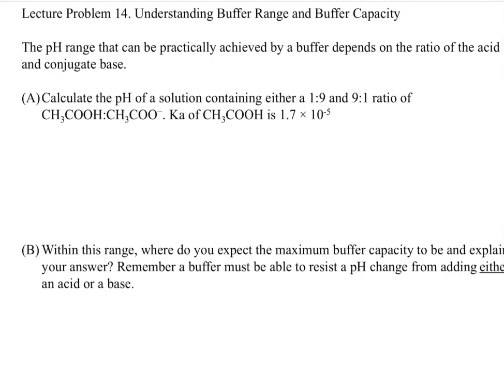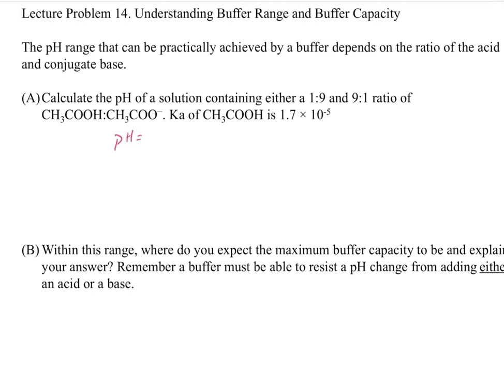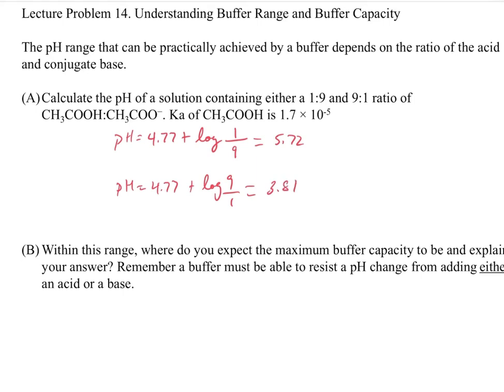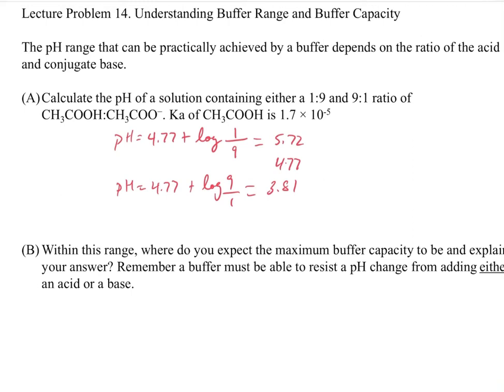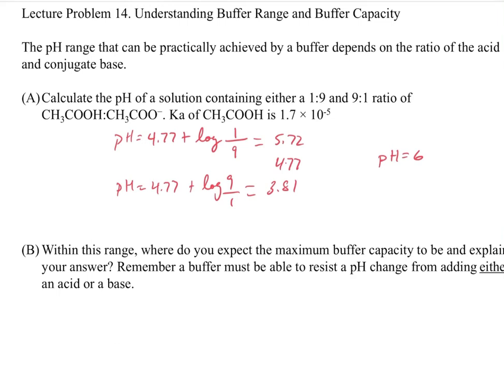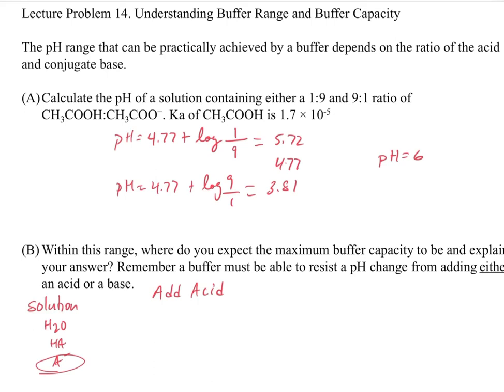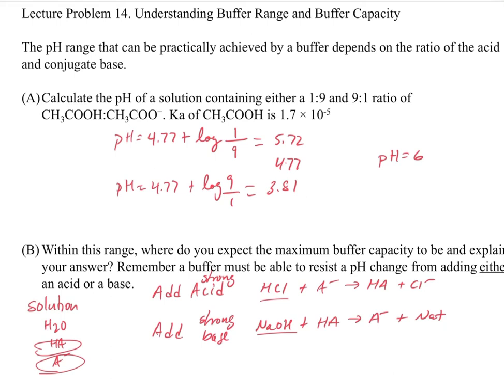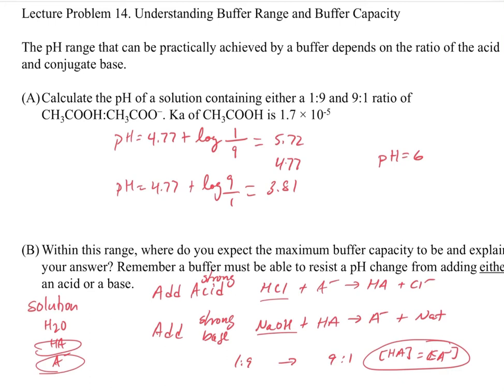Chapter 16. Buffers - Buffer Range and Buffer Capacity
In this video, we use the H/H equation to look at the pH range of a buffer and the buffer capacity. The pH range is determined by the pKa of a buffer and can be tuned by approximately +/- 1 pH unit with a reasonable buffer capacity. We also consider buffer capacity and in terms of the relative amounts of A- and HA.